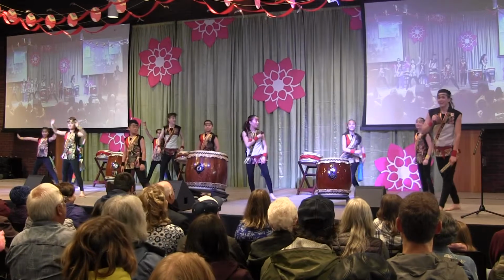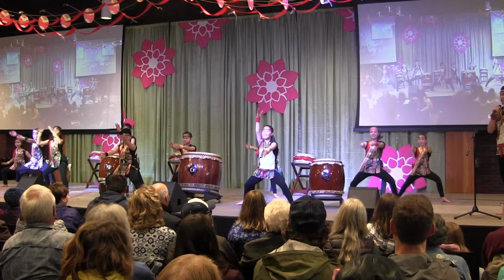Seven Knots by en Taiko at Newberg Camellia Festival, 13APR2019